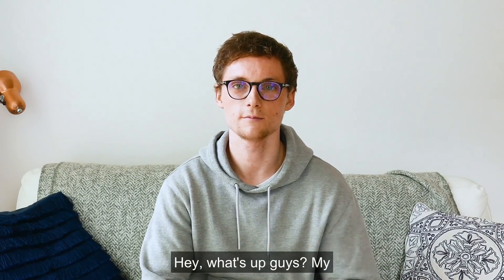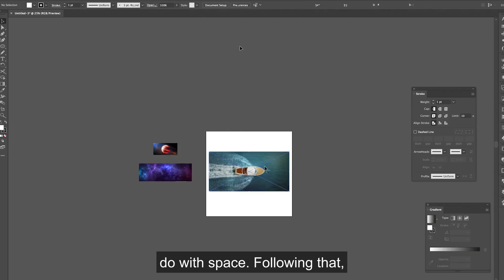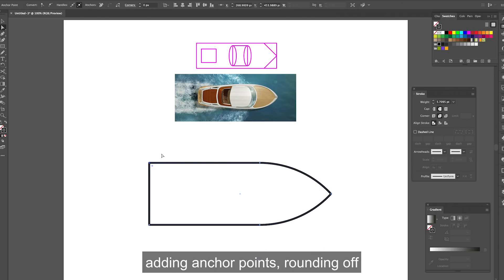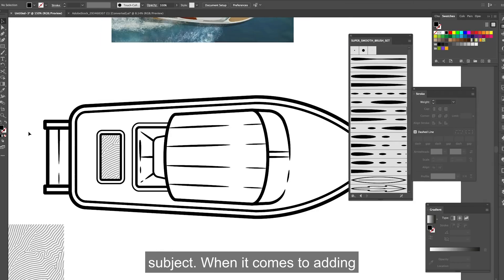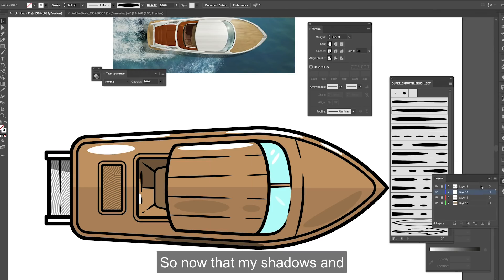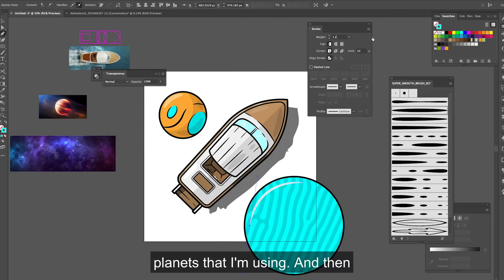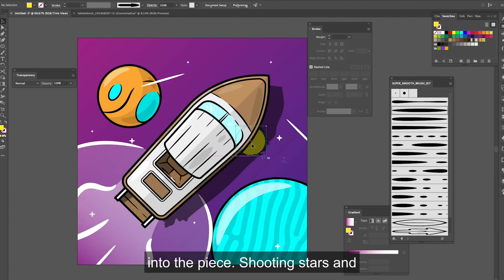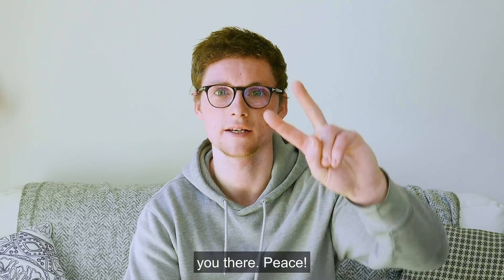How to Illustrate Your Day-to-Day Life with Adobe Stock Textures | Adobe Creative Cloud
UK-based illustrator, @Jack Royle Design, shows us how he illustrates his day-to-day life with Adobe Stock textures and reference images for StartWithStock.